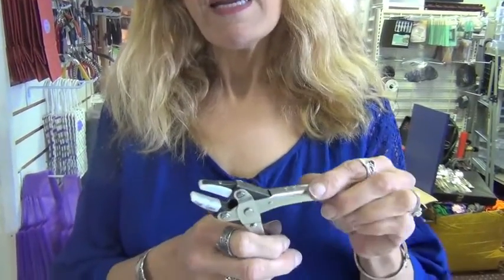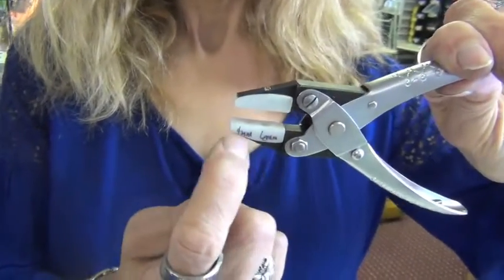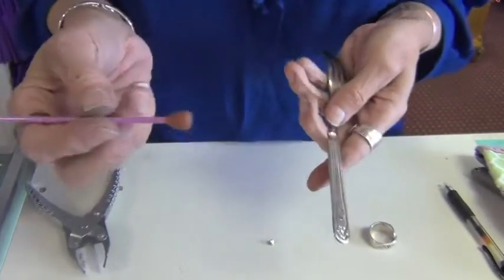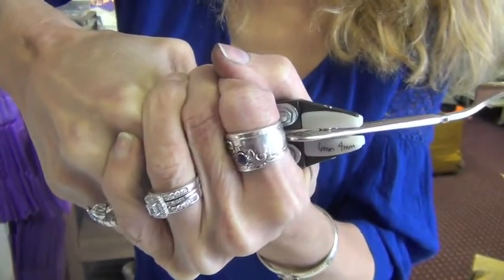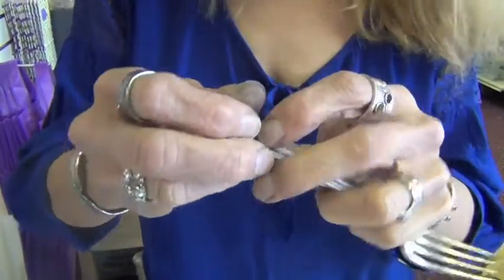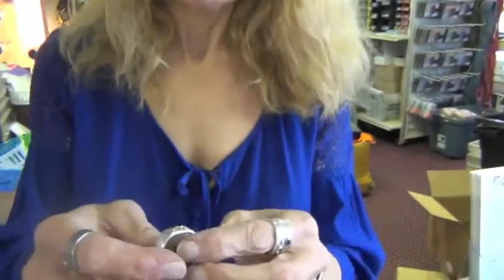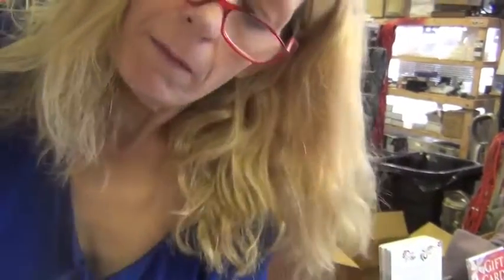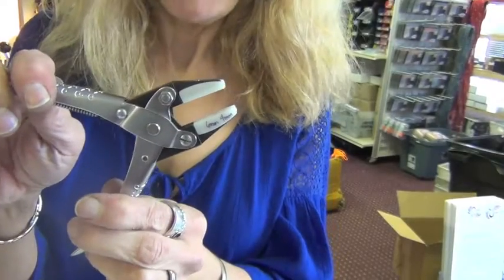Crystal Snap Rivet setting pliers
Our EXCLUSIVE Crystal snap rivet setting pliers and wax pick up tool can be purchased on our